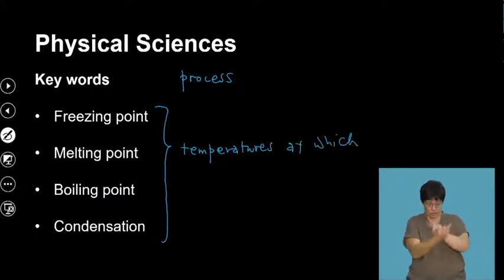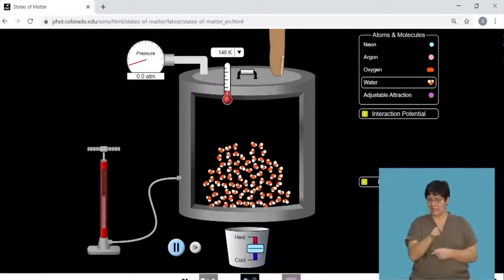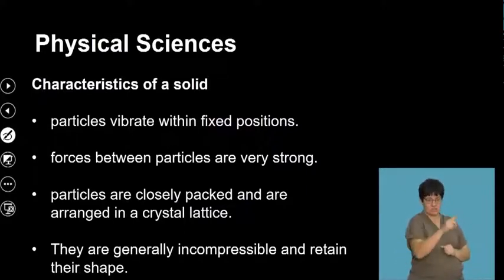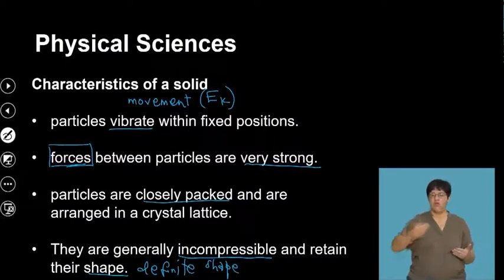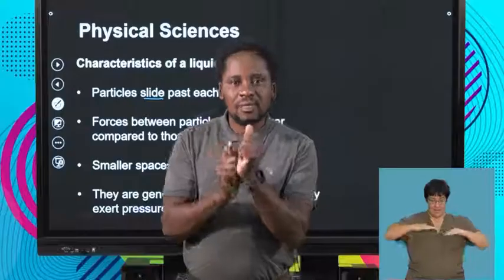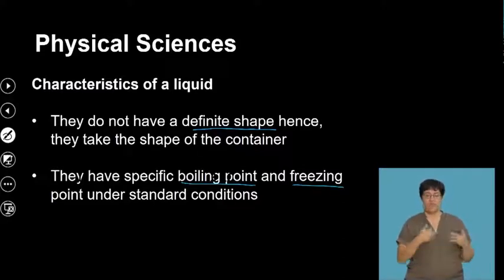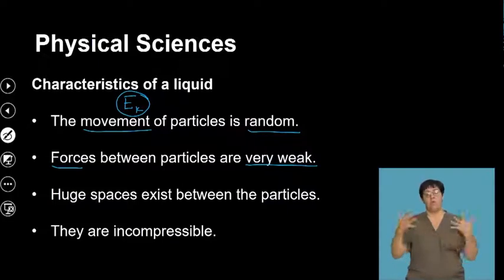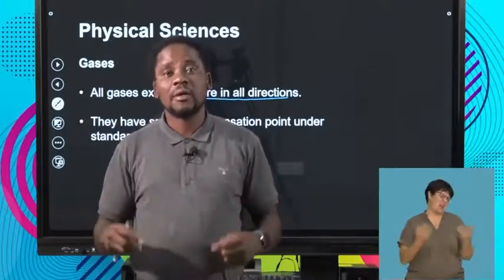Phy Sci Exploring Phase Change Of Matter S1